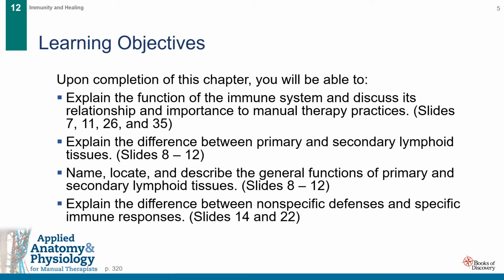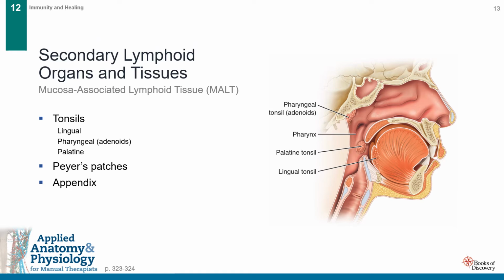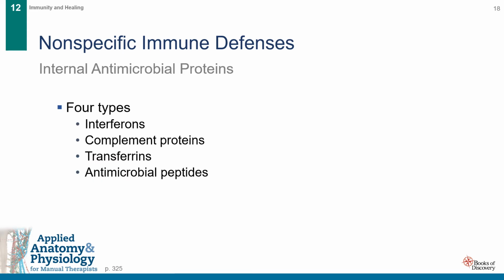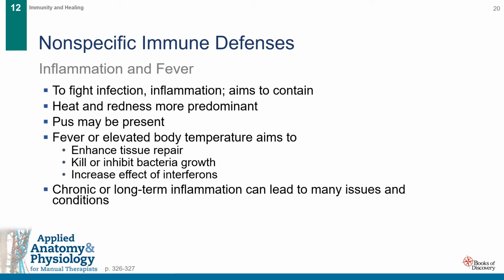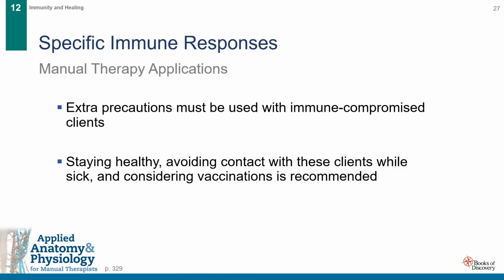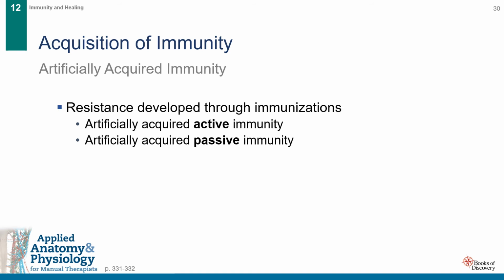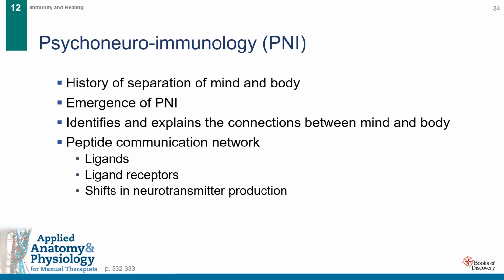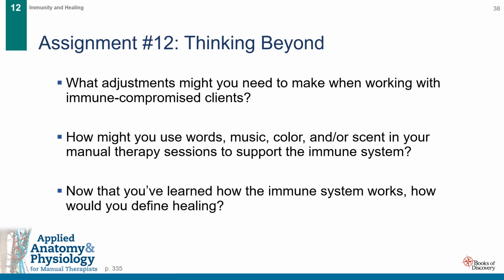AAP 301 Chapter 12 Immunity and Healing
In this video lecture we discuss immunity and healing.